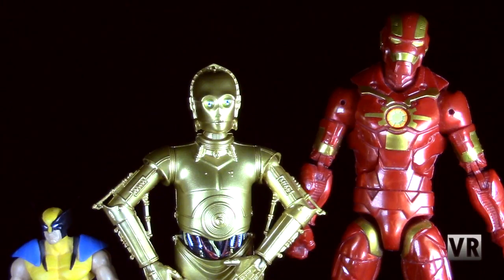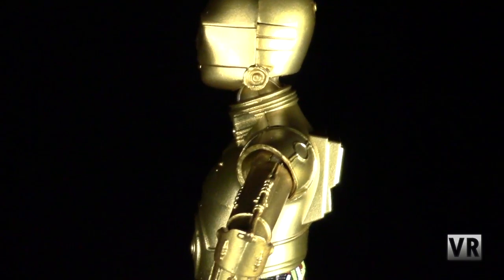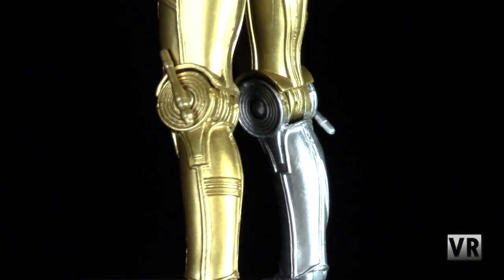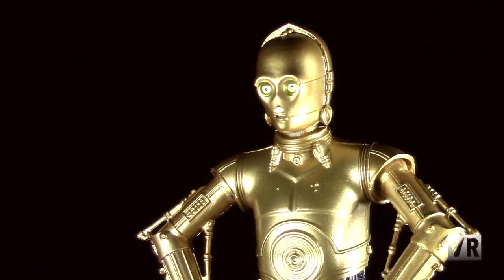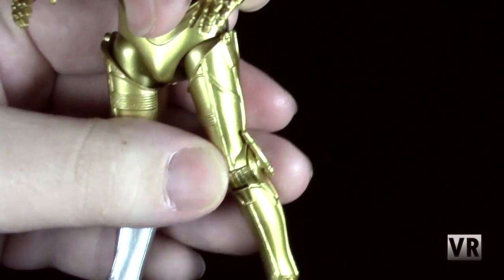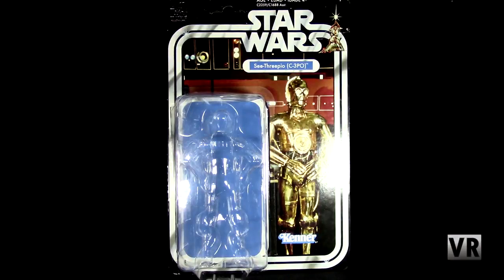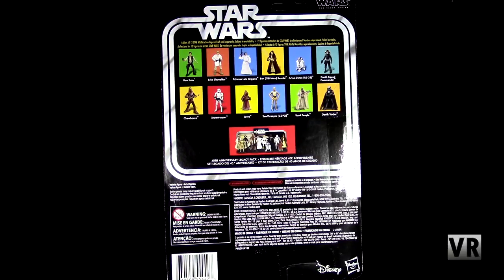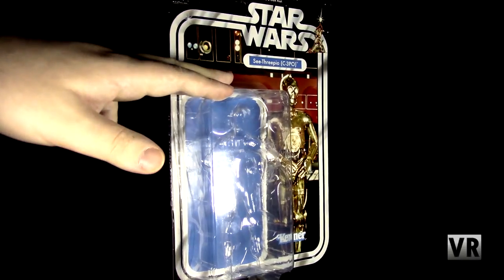VR Reviews: 40th Anniversary Star Wars- The Black Series (6") C-3PO Review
Oh dear...